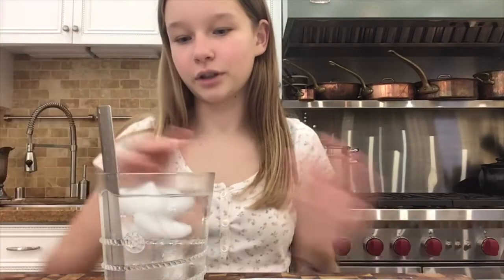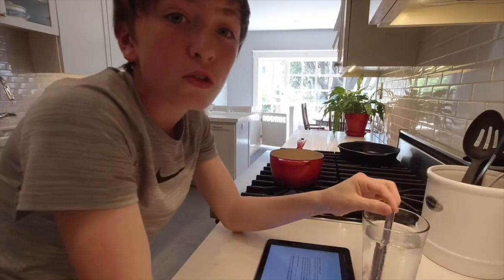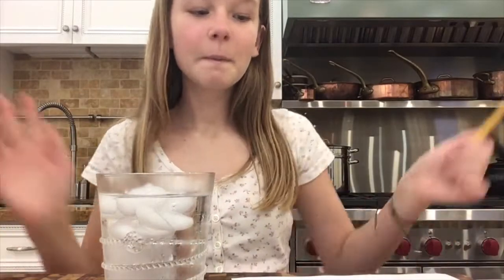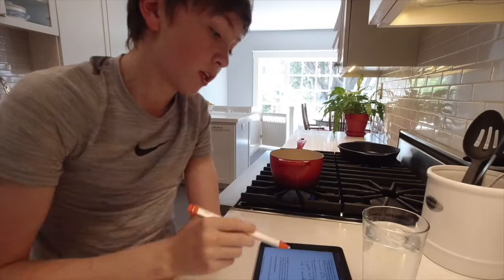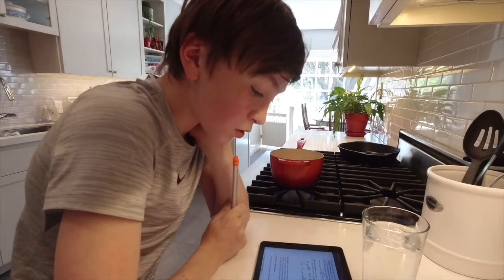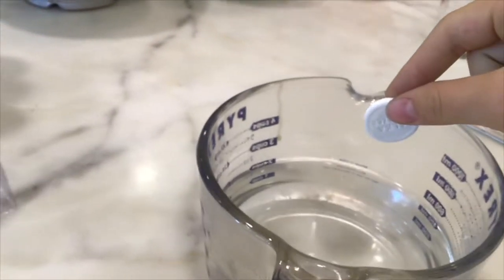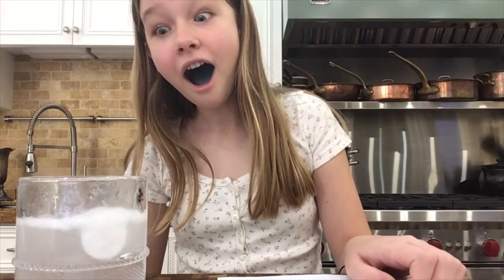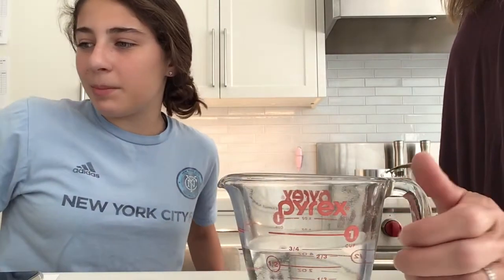Home Kitchen Becomes Science Lab for Curious Sixth Graders